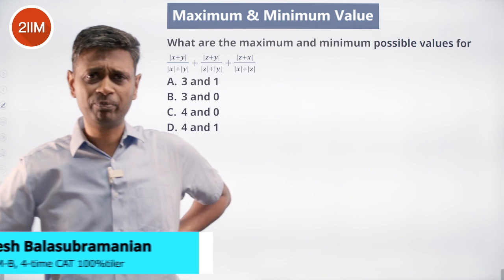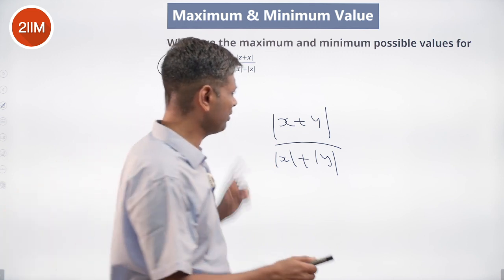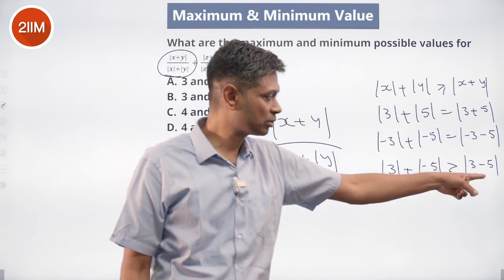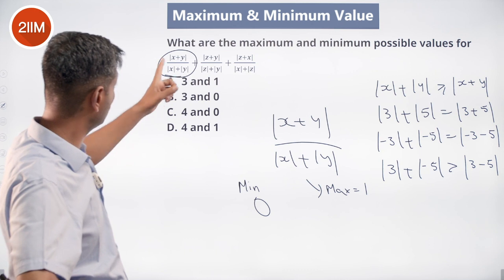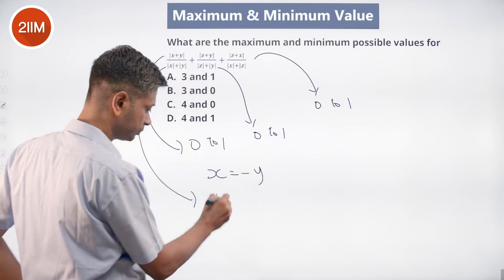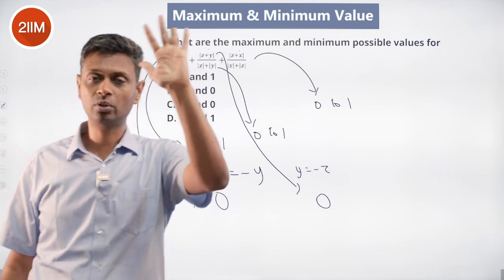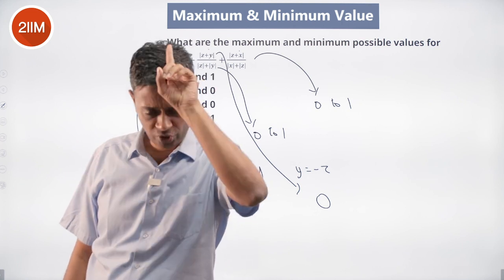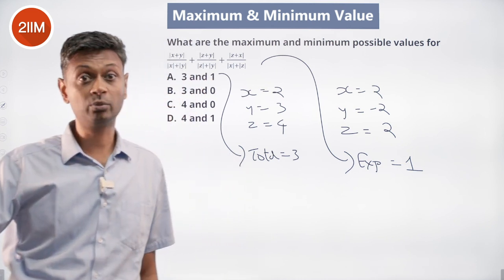Interesting Math Problems | Maximum & Minimum Value | IPMAT 2023 | 2IIM IPM Preparation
Hey folks!
Here's the another video of our Interesting Math Problems series! Hit pause - see if you can solve the problem and hit play to watch Rajesh sir explain the solution!